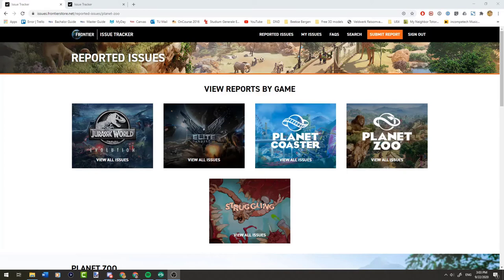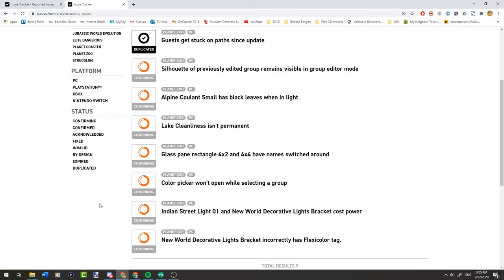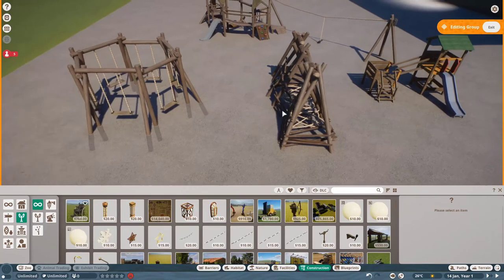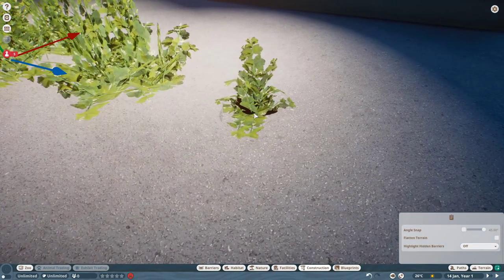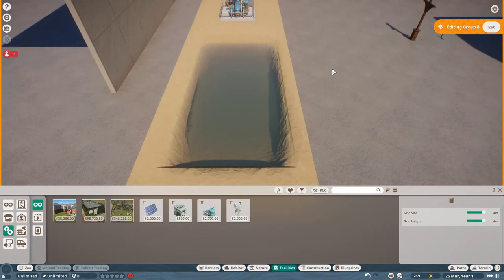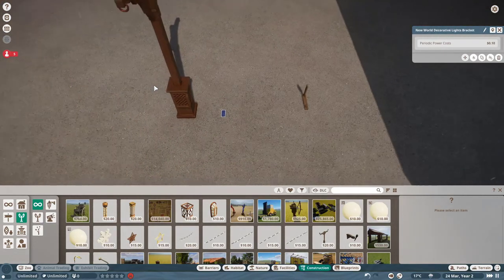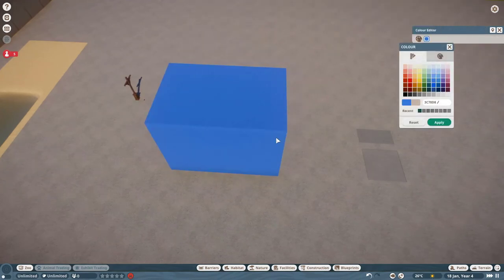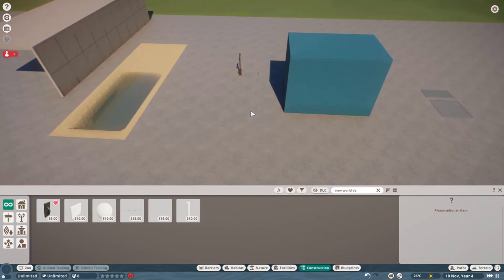7 Bugs in Planet Zoo I want you to confirm on the Issue Tracker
When the Australia pack launched I reported a bunch of bugs, some of which i had known of for months. Sadly they are still listed as confirming, with no replies on any of them, despite being easily reproducable.
The main reason I made this video is because I was quite bummed that I put a lot of effort into writing my issues and figuring out exactly how to replicate these bugs, only for them to go unnoticed in the giant pile of vague, unhelpful issues.

You can help by contributing to the issues yourself! Hopefully we can make them noticed!